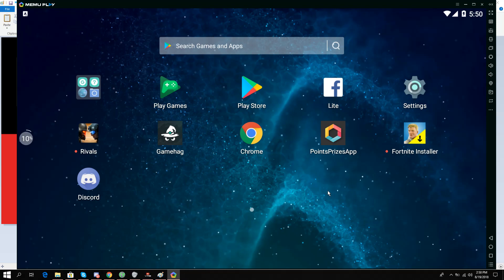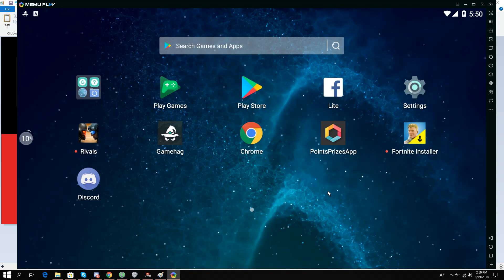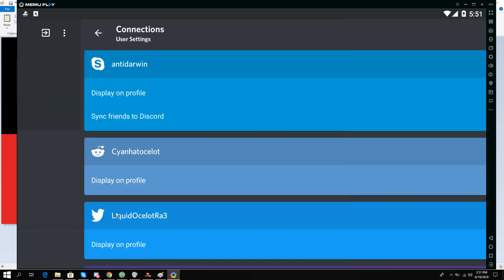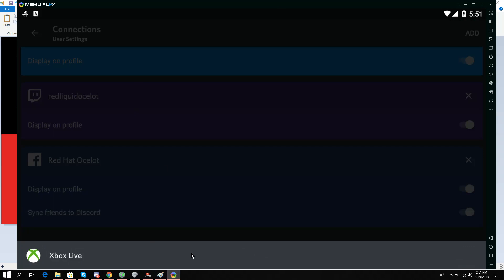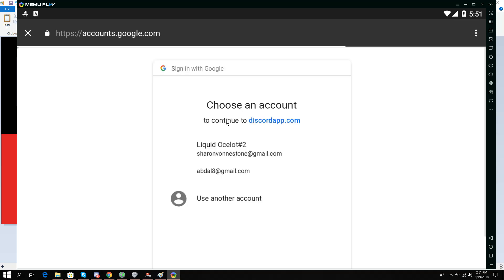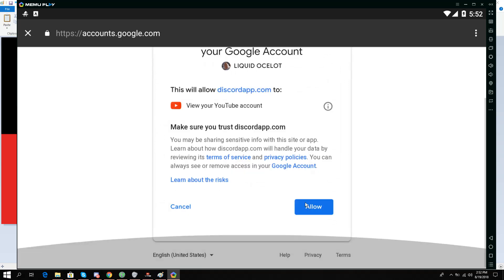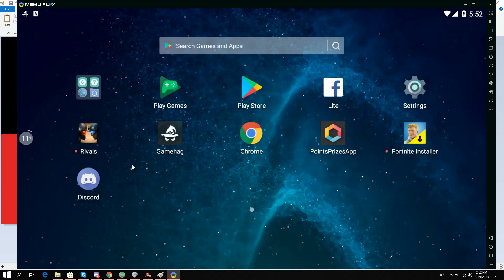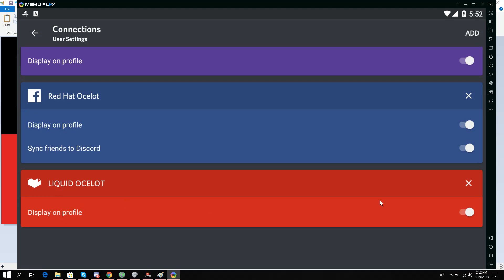How To Connect Your Youtube Account To Discord - How To Connect Your Youtube To Discord For Android